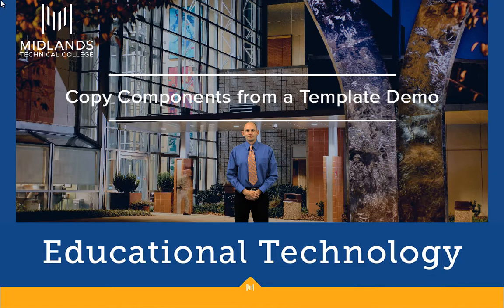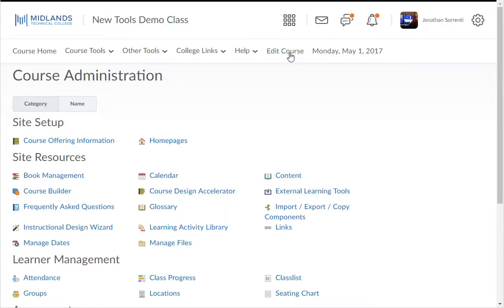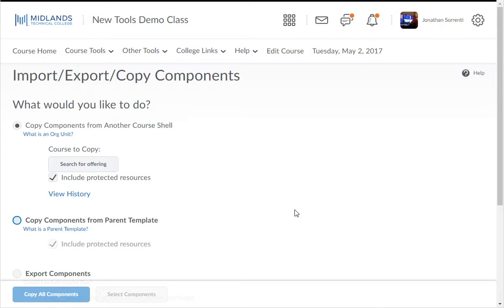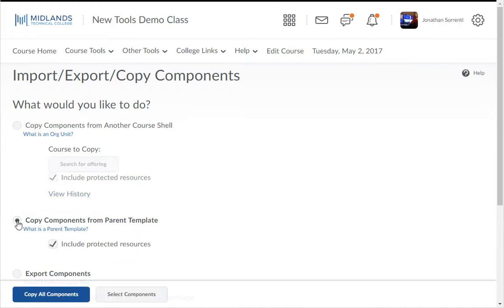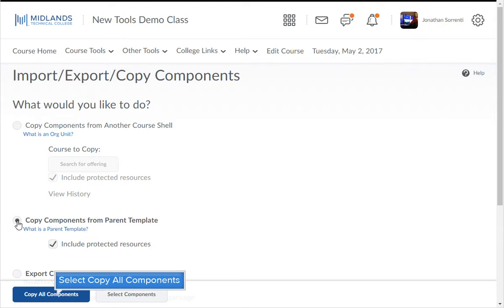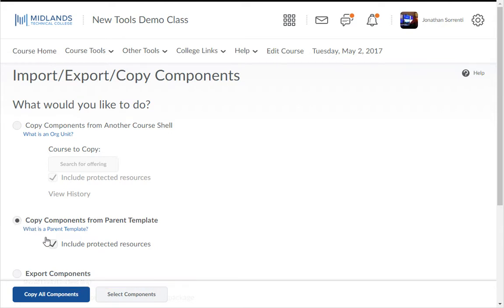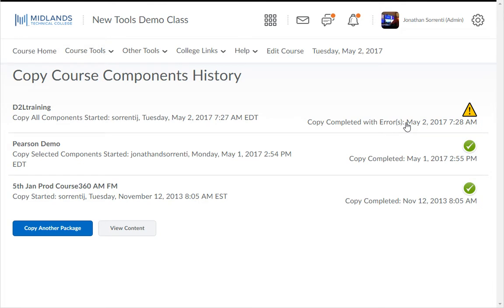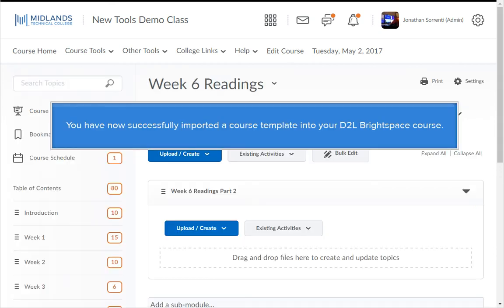D2L Brightspace v10.7 Daylight Copy Course Template Demo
Welcome to the Importing a Course Template Demo.
In this demo, you will learn how to import a course template into your D2L Brightspace course.

First, login to your D2L Brightspace account and go into the empty course shell.
On the course navigation bar, click the Edit Course link.  Once inside, you can select to view the tools by Category or by Name.

Find and click on the tool titled, “Import/Export/Copy Components.”
The next screen selects by default, “Copy Components from Another Course Shell.”  Change this to “Copy Components from Parent Template”.

For this example, we will want to import all of the components from the course template so we will click the ‘Copy All Components’ button, but you have the option to select just the components that you wish to use in your course by clicking the ‘Select Components’ button.

The copy will queue and then process.  Wait for the “Copying in Progress” message to end.  Once the copy process is over, you’ll receive a confirmation message.  You can then click on “View Content” to see your newly-copied content inside this class.

You have now successfully imported a course template into your D2L Brightspace course.